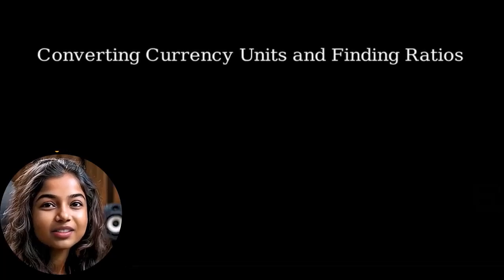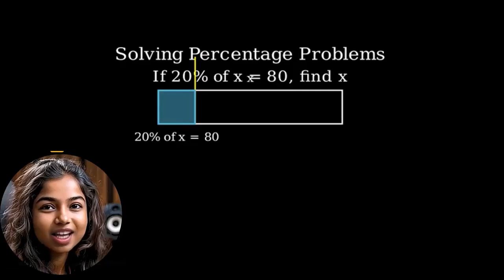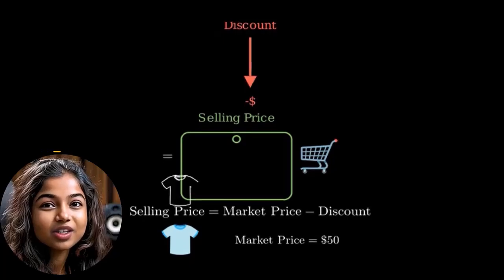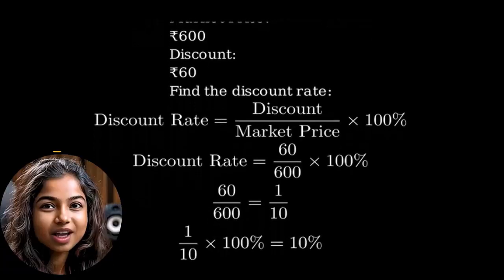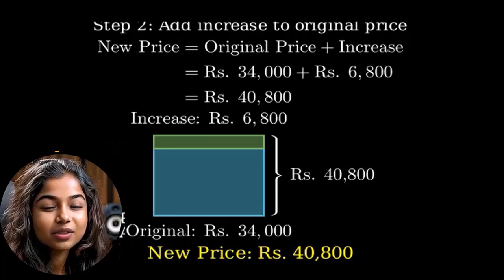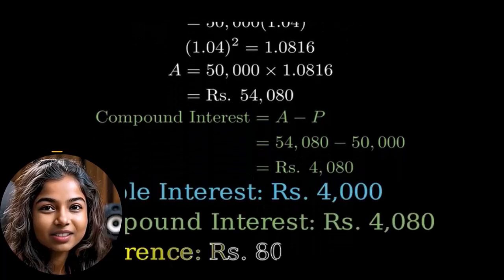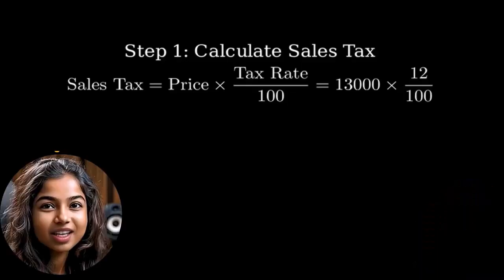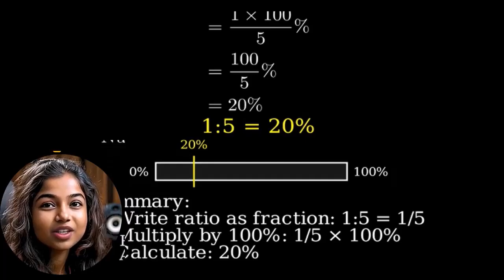Std 8 comparing quantities Nov 2024